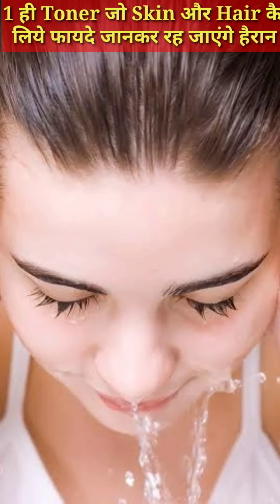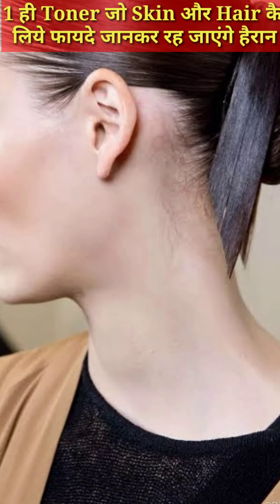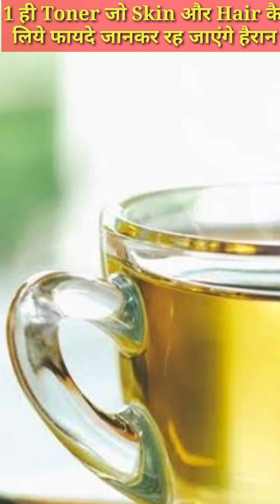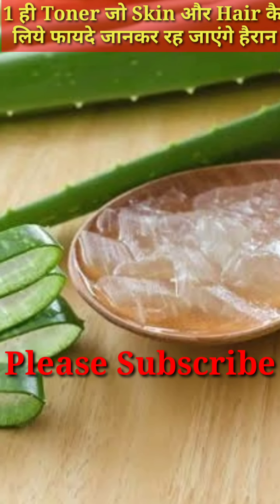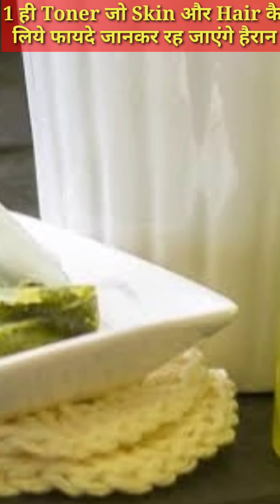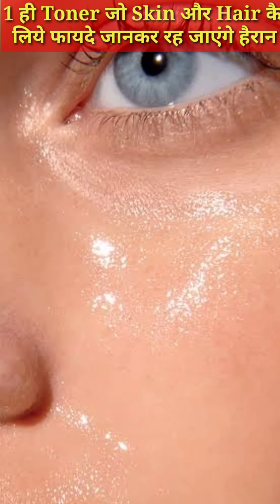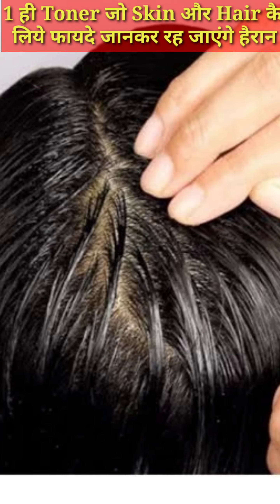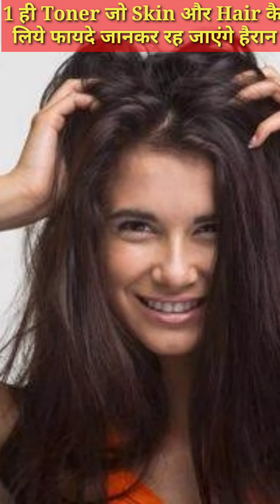1 hi toner जो Skin और Hair को देगा अनगिनत फायदे, आज ही बनाएंगे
Hi Guys
This video is to improve Rough Hair and skin completely

It will Improve your dry, rough, tight, acne, skin

and also improve your dry, dull, rough, split end hair

genuinereview

Write your Querries

आपकी स्किन और शरीर आपकी ही तरह अलग है। आप तक अपने चैनल के माध्यम से सही, सुरक्षित और विशेषज्ञ द्वारा वेरिफाइड जानकारी लाना हमारा प्रयास है, लेकिन फिर भी किसी भी होम रेमेडी, हैक या फिटनेस टिप को ट्राई करने से पहले आप अपने डॉक्टर की सलाह जरूर लें।